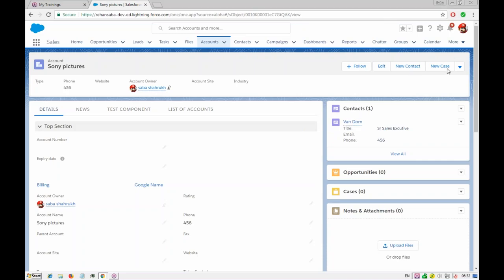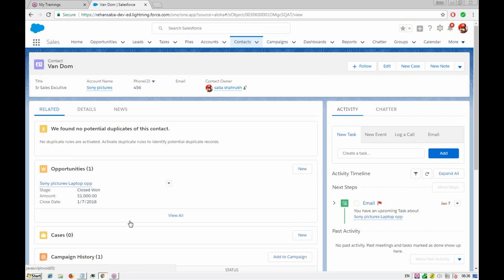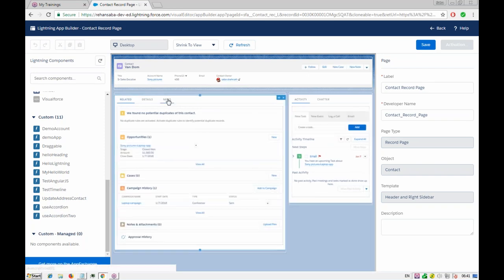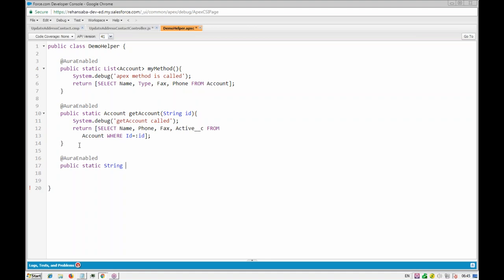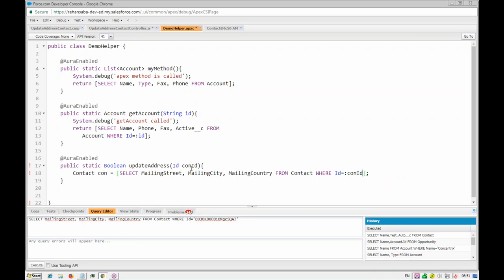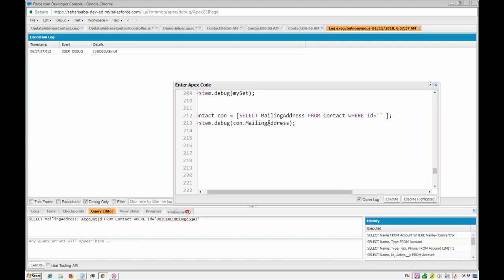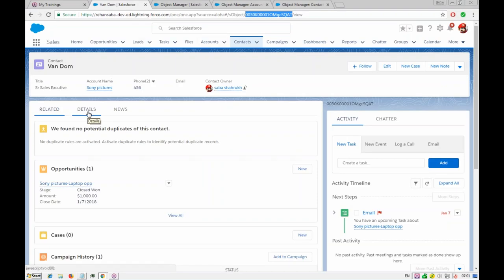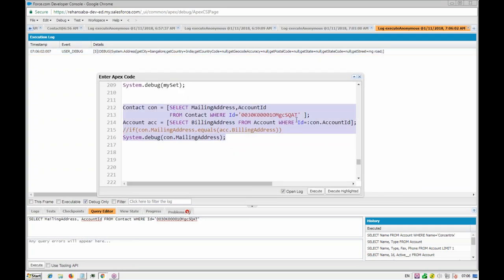Salesforce Lightning development class 6 - Update address component